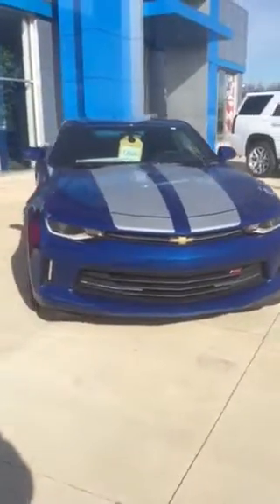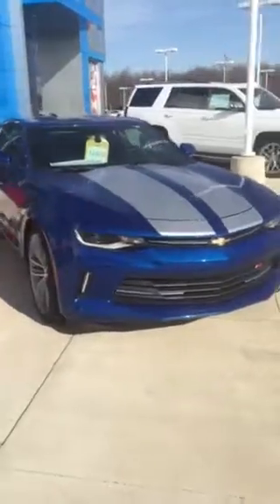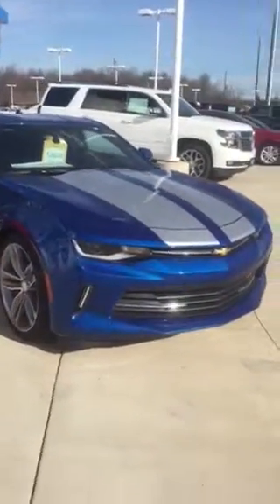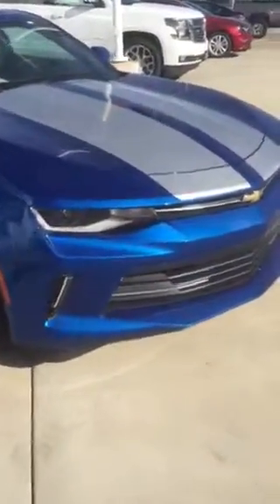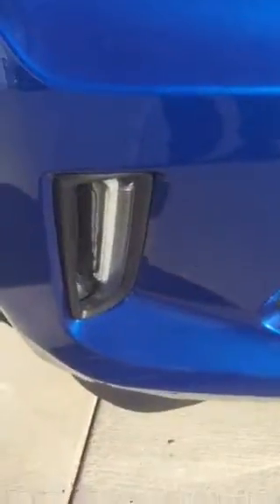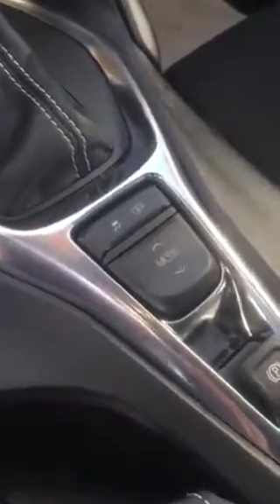Tom your Camaro awaits!